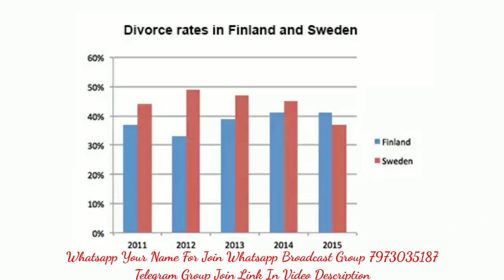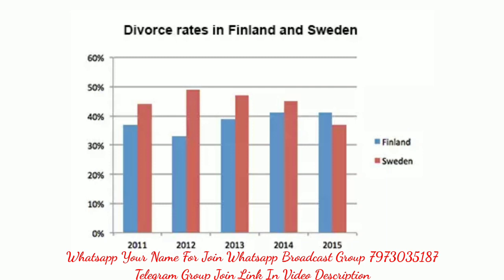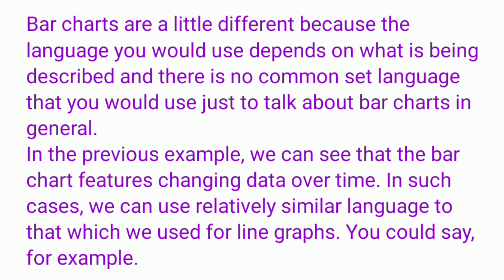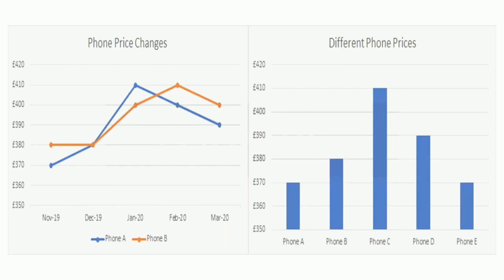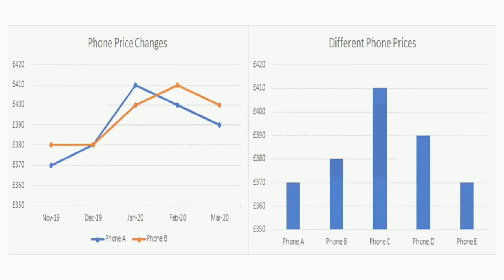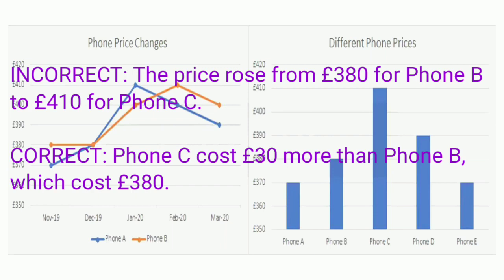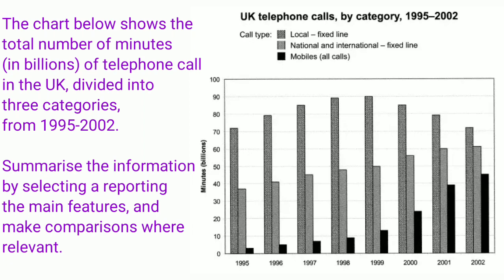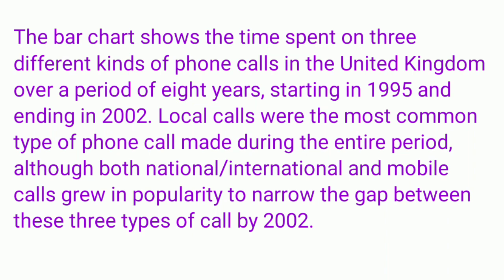Perfect Vocabulary For Bar Graph Part 1